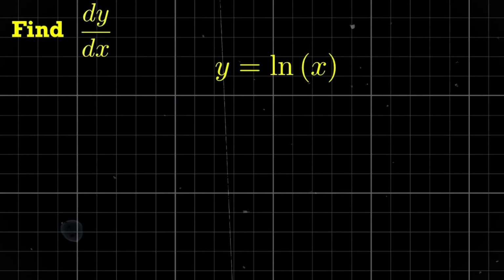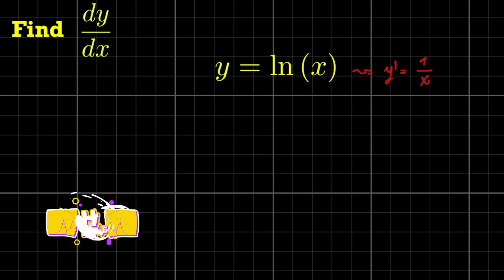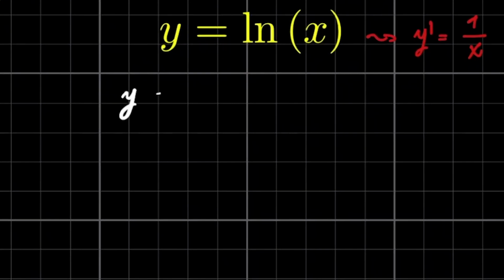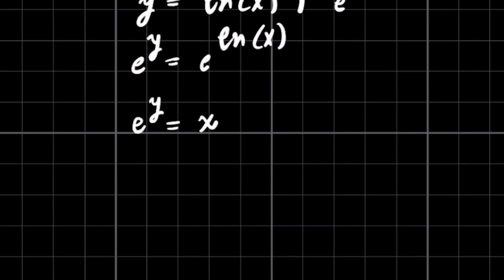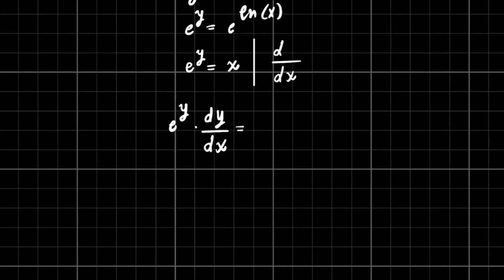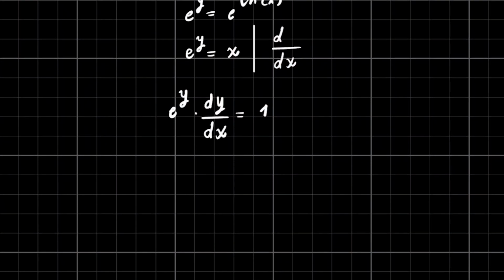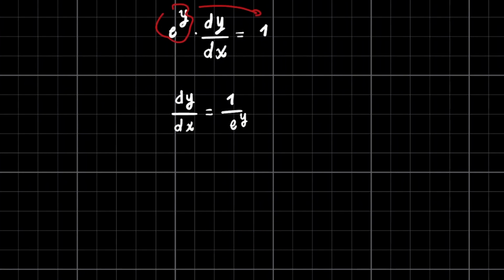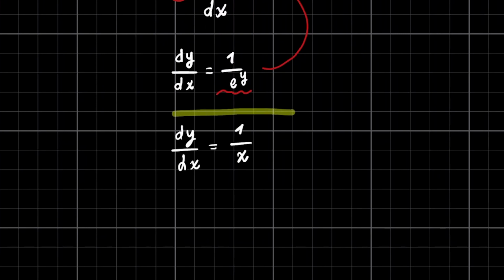How To Prove That The Derivative Of ln (x) is 1/x | Derivative of ln (x) Implicit Differentiation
In this informative video, we delve into the intriguing world of calculus to explore the derivative of the natural logarithm function, ln(x). Join us as we guide you through the step-by-step process of proving that the derivative of ln(x) is indeed 1/x, utilizing the powerful technique of implicit differentiation.

Our expert instructor will break down the process into easy-to-understand steps, ensuring that you grasp the fundamental concepts along the way. We'll start by establishing the equation y = ln(x), and then demonstrate how to apply implicit differentiation to find the derivative dy/dx.

Throughout the video, we'll emphasize a clear and concise explanation of each step, providing a solid foundation for understanding the underlying principles of implicit differentiation. By the end of this tutorial, you'll have a thorough understanding of the derivative of ln(x) and be able to confidently apply this knowledge in various calculus problems.

Whether you're a student struggling with calculus or someone seeking to deepen your mathematical understanding, this video is the perfect resource. Join us on this educational journey and unlock the mystery behind the derivative of ln(x), ultimately gaining a valuable tool in your calculus toolkit.

Don't miss out on this insightful tutorial! Watch now and master the technique of proving that the derivative of ln(x) is 1/x using implicit differentiation.